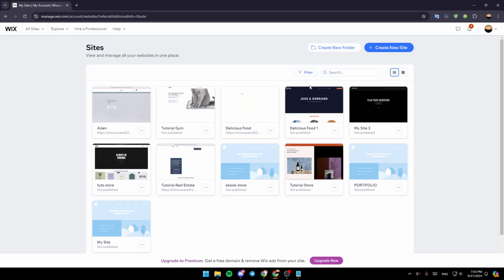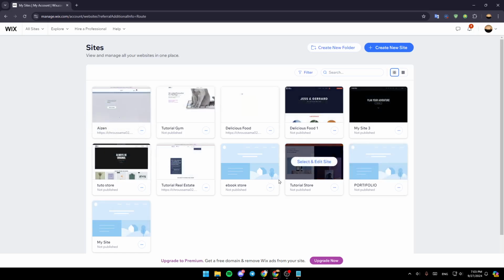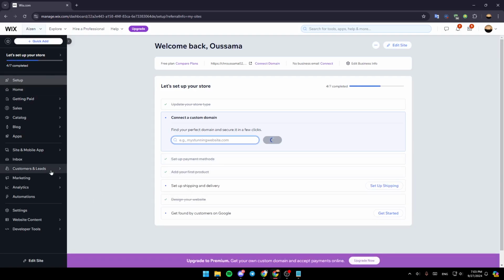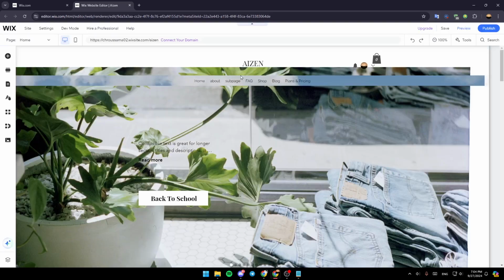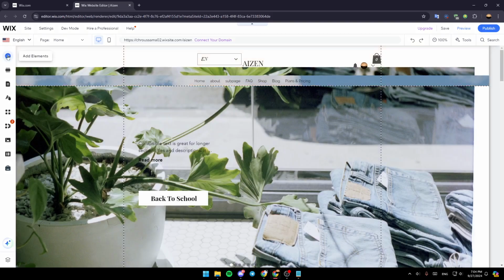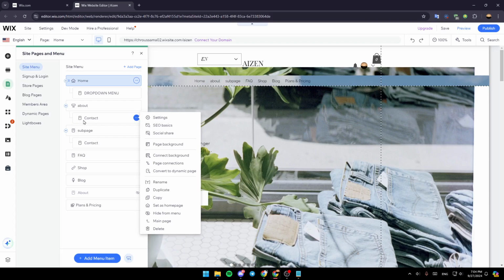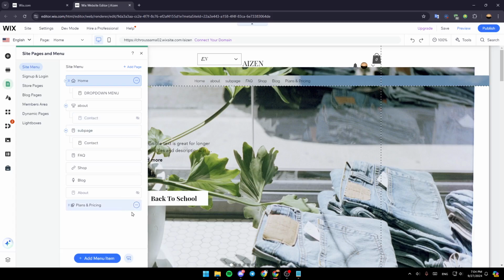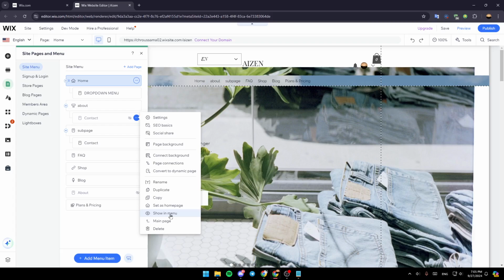How To Hide Page In Wix Studio Tutorial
Today we talk about hide page in wix studio,how to hide a page on wix,wix tutorial